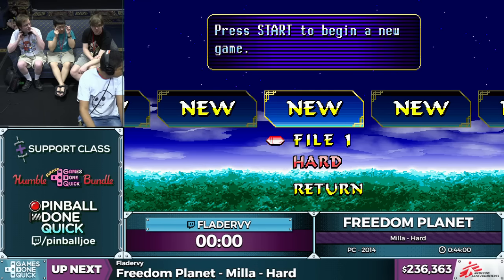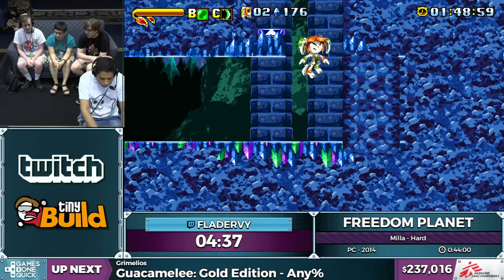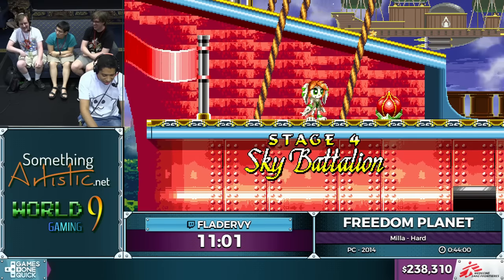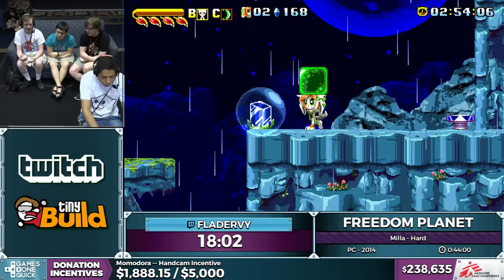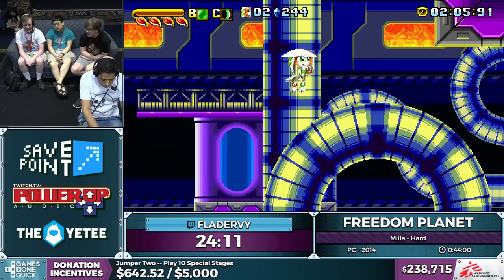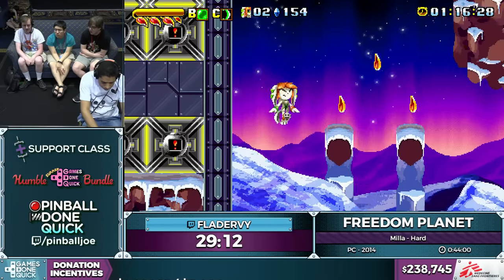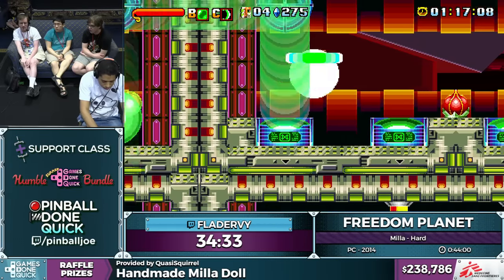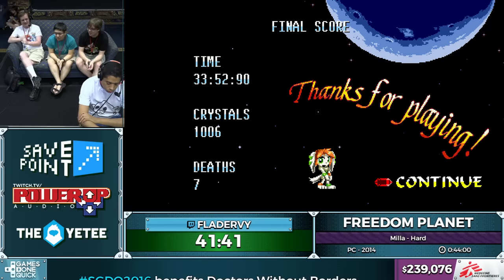Freedom Planet by Fladervy in 0:41:41 - SGDQ2016 - Part 58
This is a speedrun of Freedom Planet by Fladervy from Summer Games Done Quick 2016. The run starts at 1:45.

SGDQ2016 raised over $1,300,000 for Doctors Without Borders, and is just one of the many charity marathons from Games Done Quick.

To download high quality MP4s of every run at the event, visit our Archive.org page here: